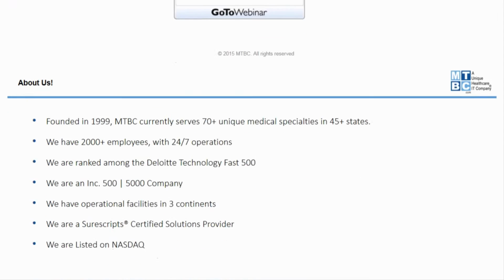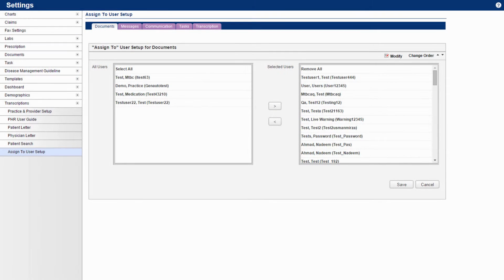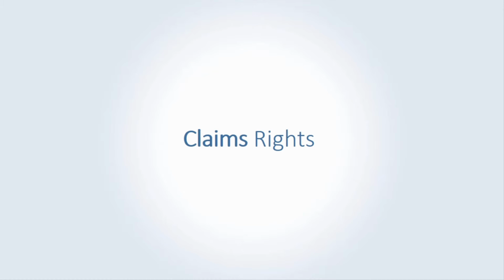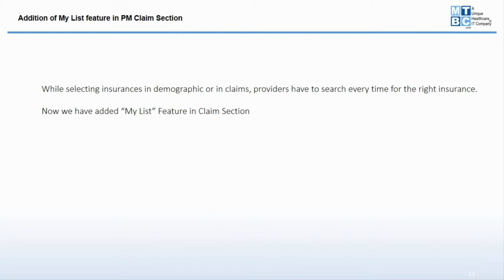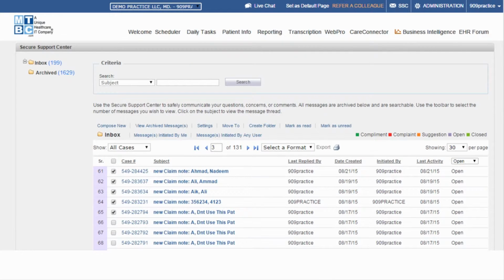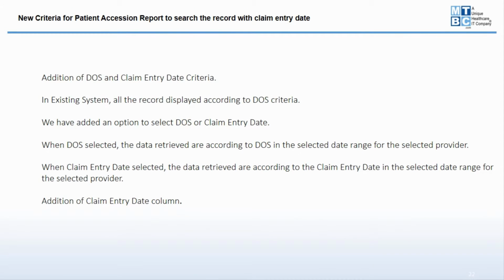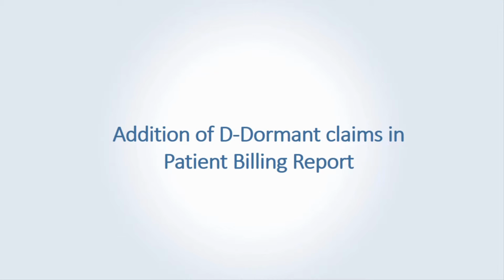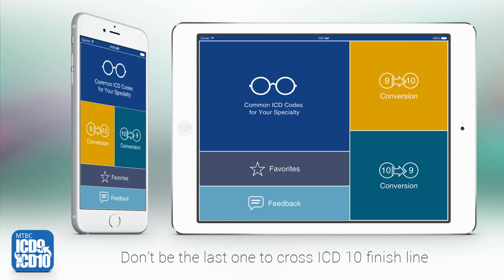MTBC Web EHR & Practice Management System Webinar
This webinar is about MTBC’s Web EHR & Practice Management major release changes and it covers:
Web Based EHR:
• “Assigned to” User Management
• Manage User Rights on Claims
Practice Management System:
• Addition of My List feature in PM Claim Section
• Mark as Read \ Unread in SSCM
• Auto Spell Check feature in SSCM
• Patient Accession Report to search the record with Claim Entry Date
Addition of D-Dormant claims in Patient Billing Report